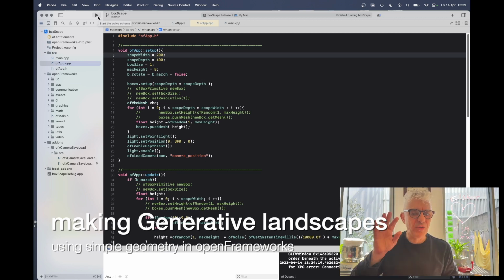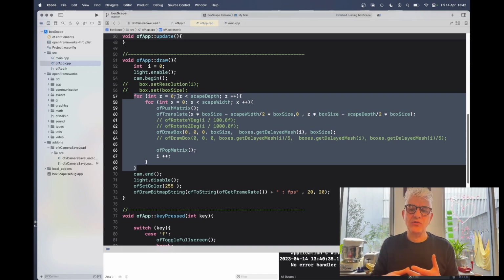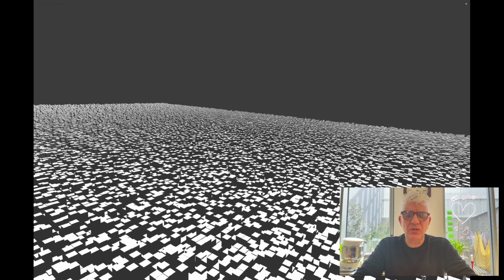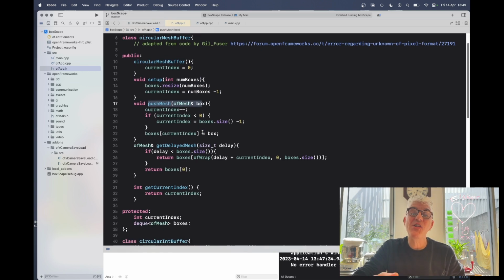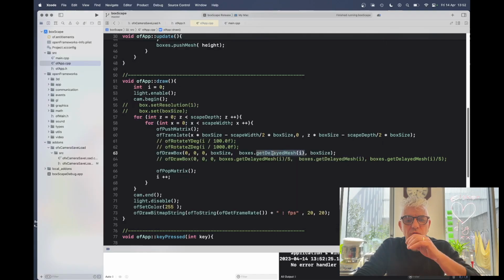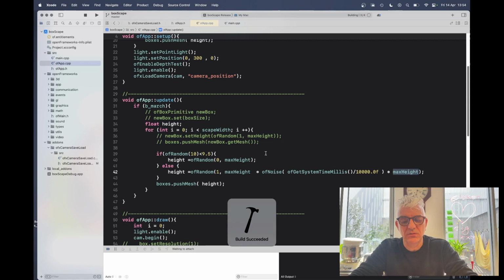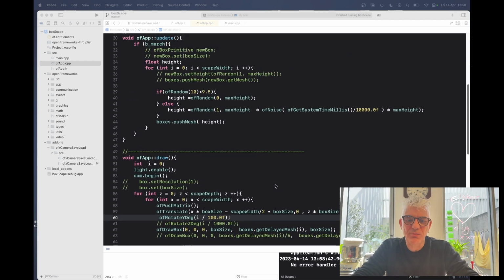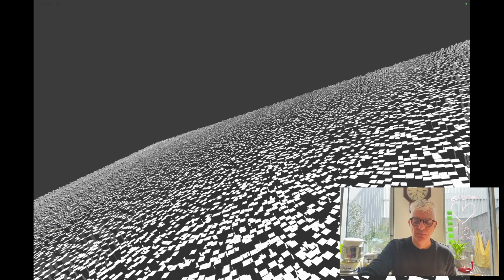Make 3D Generative landscapes in openFrameworks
In this video I'm using simple primitive objects to build monochromatic generative landscapes in openFrameworks C++  creative coding toolkit.

You can follow along and explore your own ideas and download the source code from here;

(thanks Roy Macdonald !)